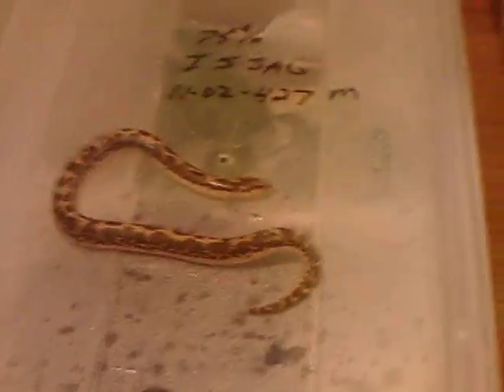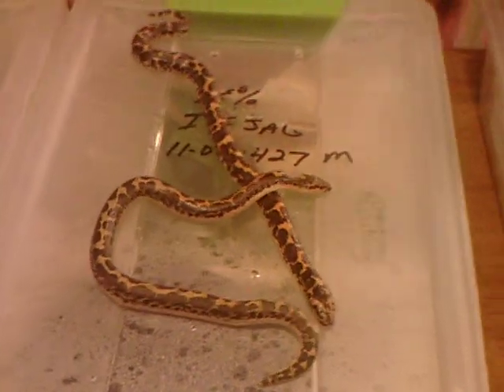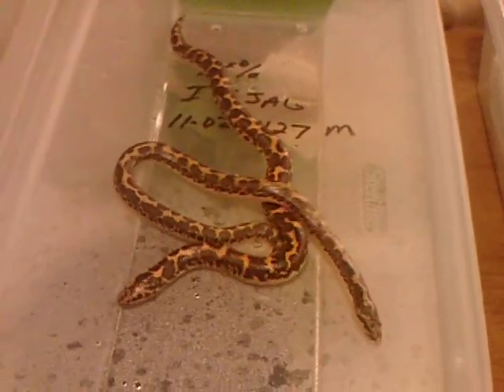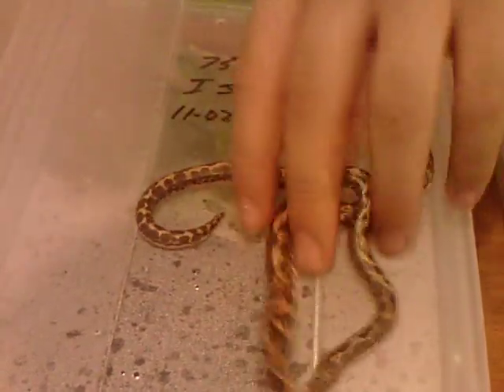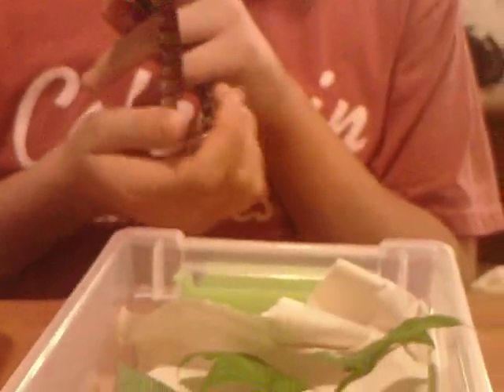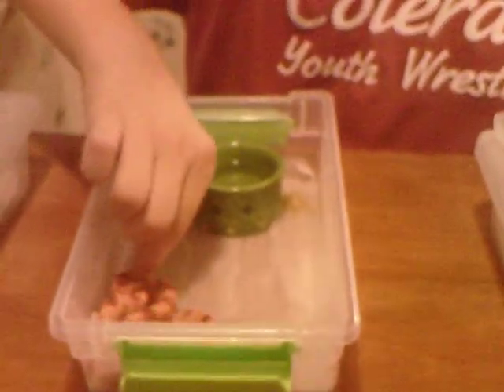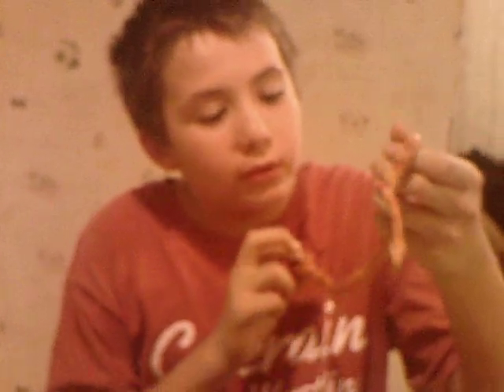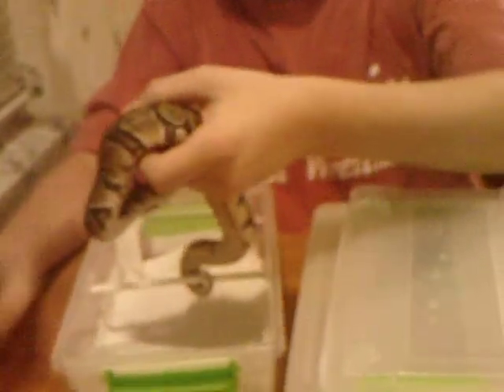How to: how to chose urr 1st snake